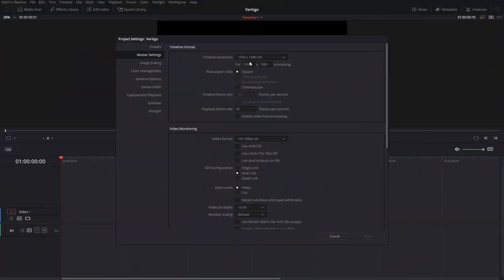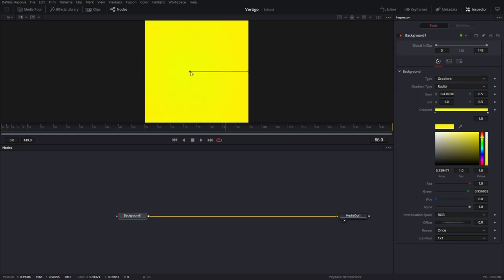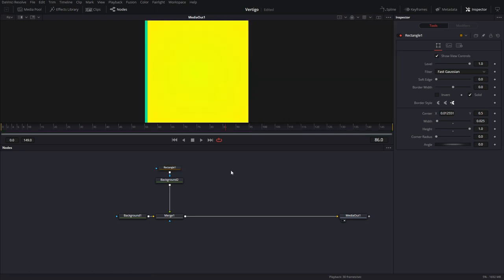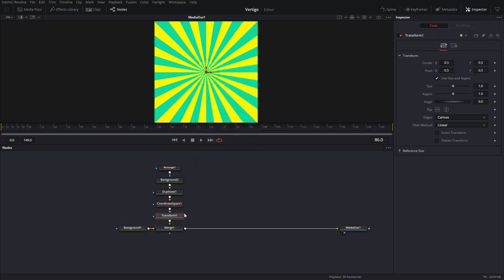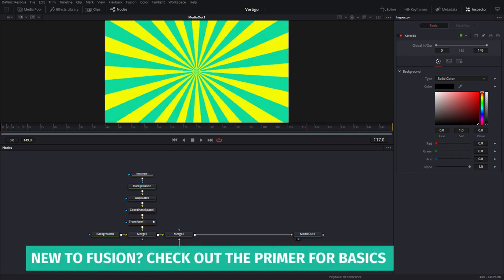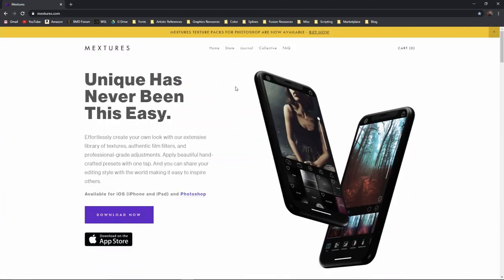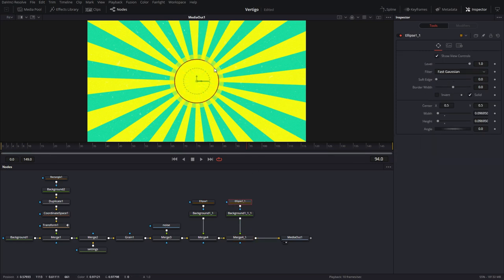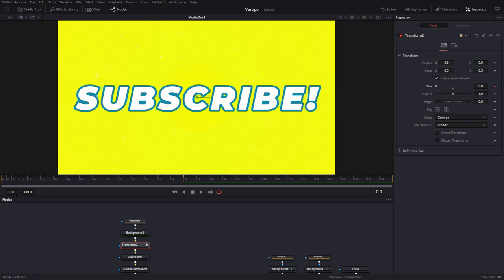Create Vertigo Background with DaVinci Resolve Fusion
⏱️TIMESTAMPS⏱️
00:00 Intro
00:17 Setup Project
01:24  Working with Color Palettes
03:12 Duplicating Shapes
04:56 Warping with Coordinate Space
05:22 Animating the Vertigo
05:52 Correcting the Duplicate's Cut Off
07:28 Setting the resolution
08:12 Add Grain Effect
08:49 Compositing Noise Textures
09:55 Add A Center Graphic
11:11 Add Text
12:08 Animate Shape

Hey sports fans, welcome back for some more Fusion fun here! Today we are creating a crazy vertigo background animation using DaVinci Resolve Fusion. This is a beginner friendly tutorial that demonstrates how to use the Coordinate Space tool and the Grain tool. I am going to show you how to create the background as a standard graphic - and then how to add some embellishments to make it awesome! You can use this in your videos as is, or modify it and add more details if you wish. Use it for intros, transitions, thumbnails etc. As usual, the project file is included so you can work along.

If you have questions, dont be shy to ask! If you have any insights, please share.

If you use any of my free templates in your own work, please link my channel and give credit (optional!). That would be sweet.

🤘 Thank you for visiting. No really, I mean it. 💖

Sadi

Artist: Diamond Ortiz
Free Youtube Audio Clips